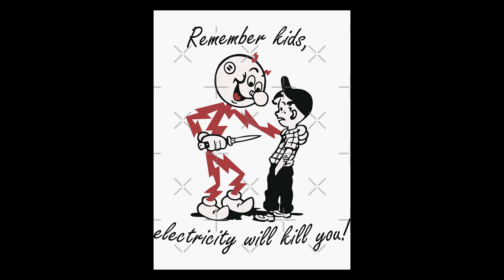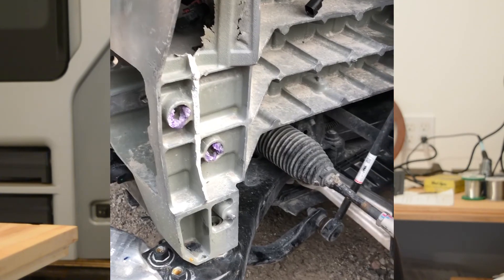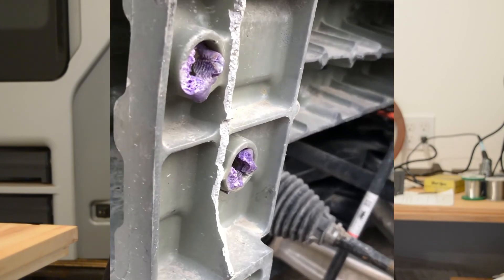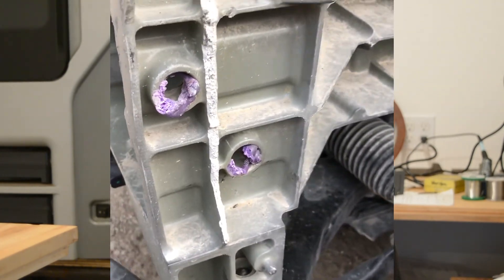Tesla Model Y Donor Vehicle Introduction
519 Kustomz freshly acquired 2022 Tesla Model Y EV donor vehicle introduction. Plan is to get right into the 4680 battery cells to see what we can learn,